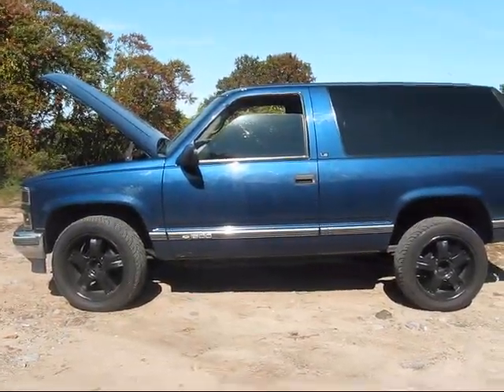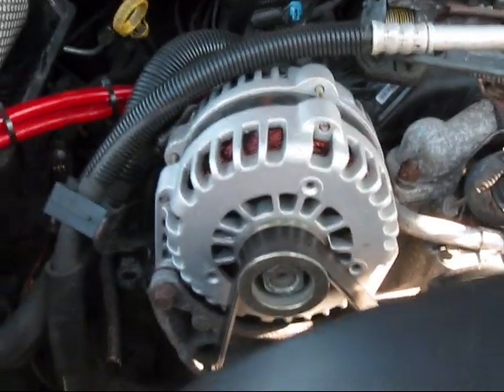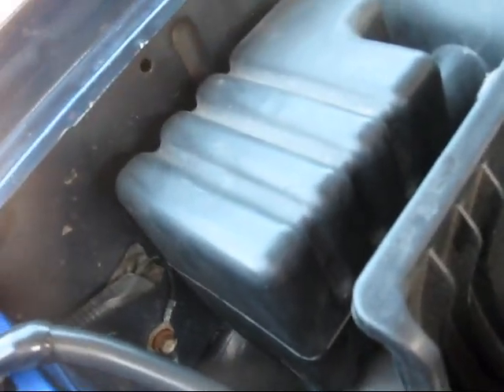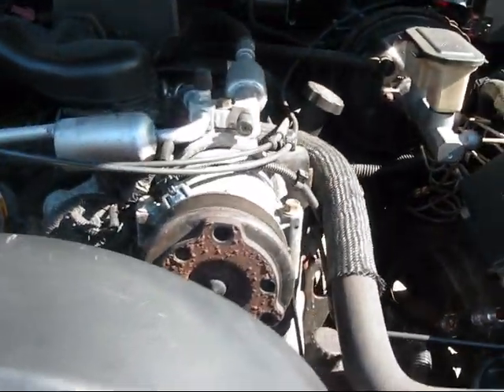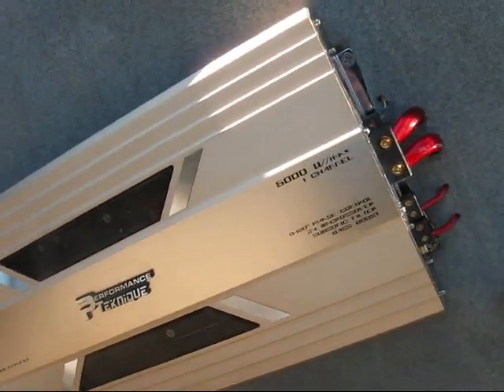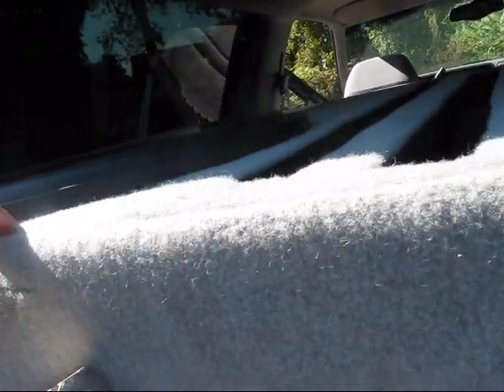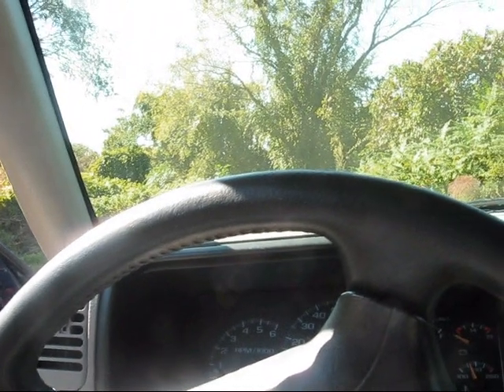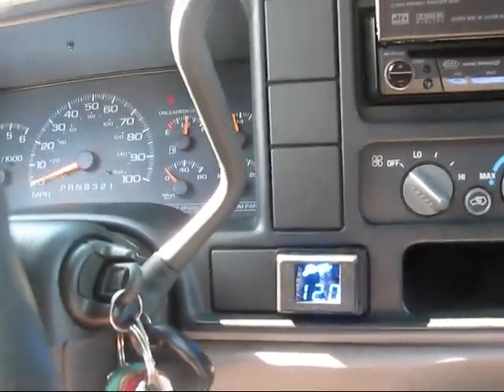how to wire multiple batteries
here is a quick how to video on wiring up more then 1 battery,question or comments feel free hit me up